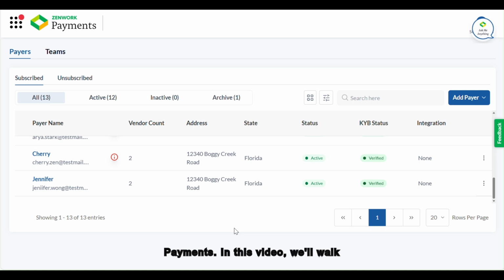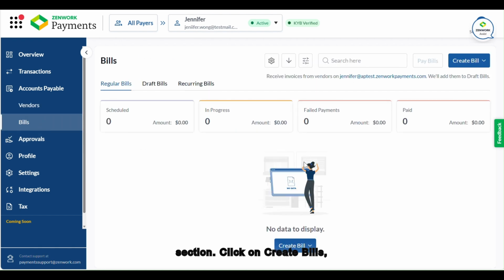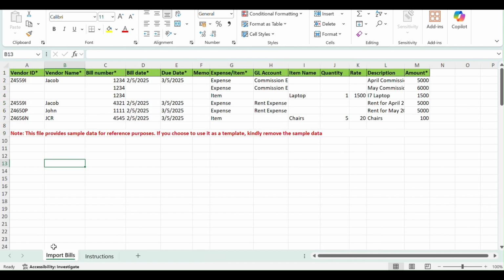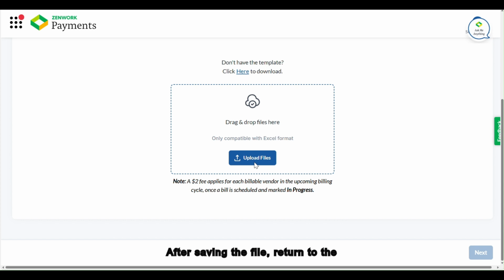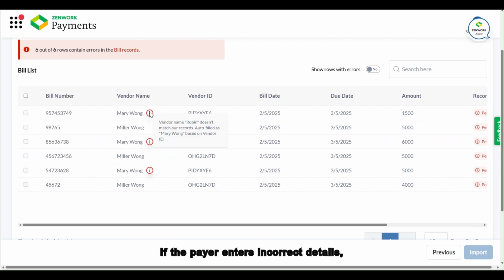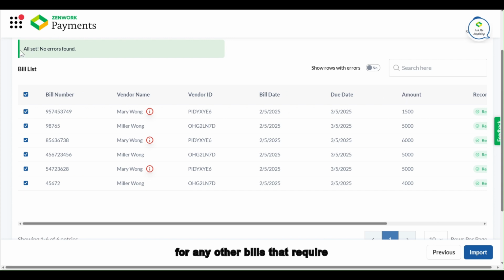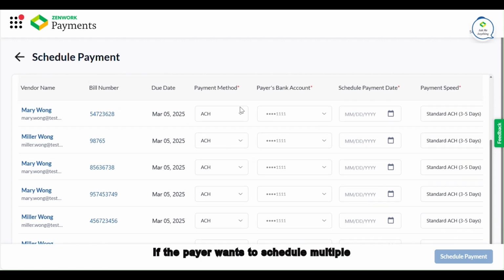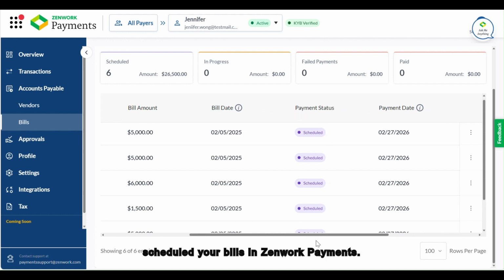How to Bulk Import Bills in Zenwork Payments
Learn how to bulk import bills in Zenwork Payments using the pre-formatted Excel template - then review, fix errors, import, and schedule payments in just a few steps.

In this walkthrough, you’ll see how to:
1. Download the Bulk Import Bills Excel template
2. Fill in bill details (Vendor ID/Name, bill number, bill date, due date, GL account, amount, and more)
3. Upload the completed file and preview records before importing
4. Resolve any validation errors using the inline edit option
5. Import bills successfully and continue to schedule payments (ACH, bank account, payment date, speed)

Timestamps

00:06 Payers dashboard overview
00:18 Go to Payments dashboard
00:33 Open Bulk Import Bills
00:42 Fill the Excel template (required fields)
01:15 Upload the Excel file
01:51 Review & edit bills to fix errors
02:06 Ready to import confirmation
02:12 Schedule payment (method, bank, date, speed)
02:42 Bills scheduled successfully